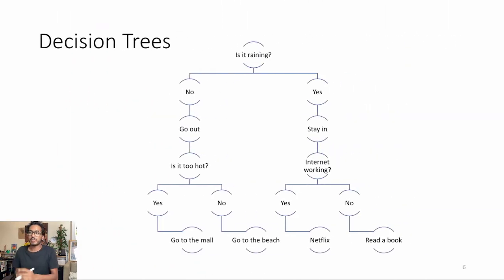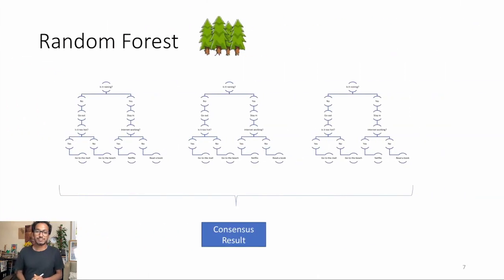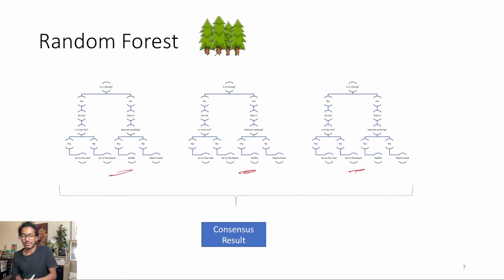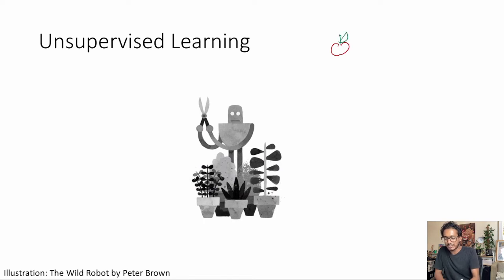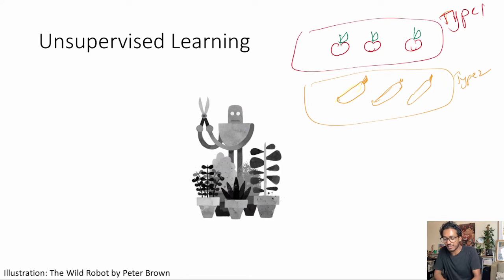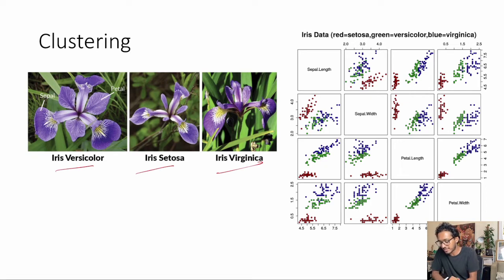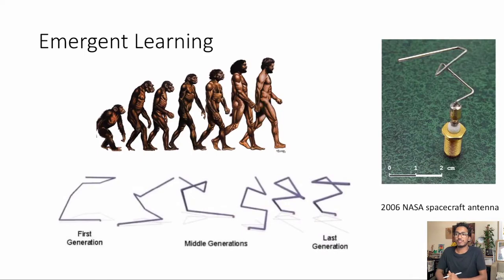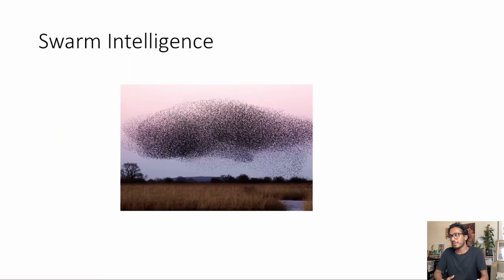CCS303 Artificial Intelligence - Exploring Different Topics of AI (1_3)